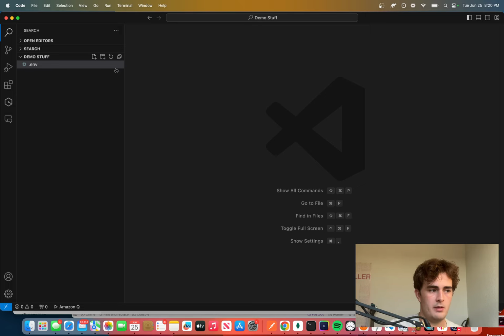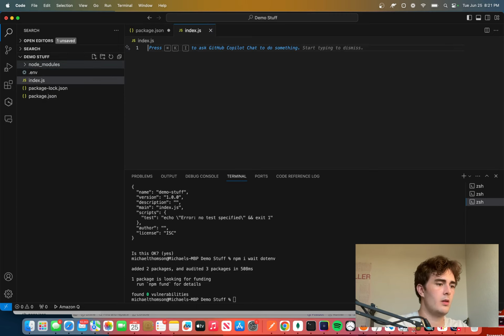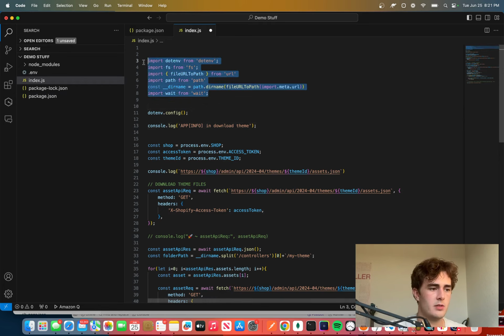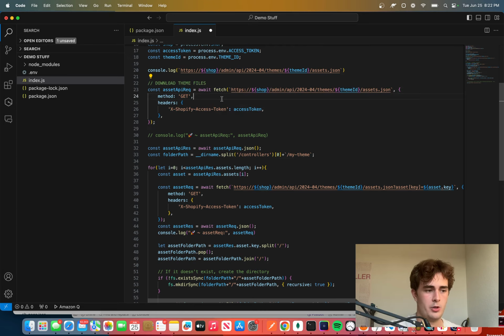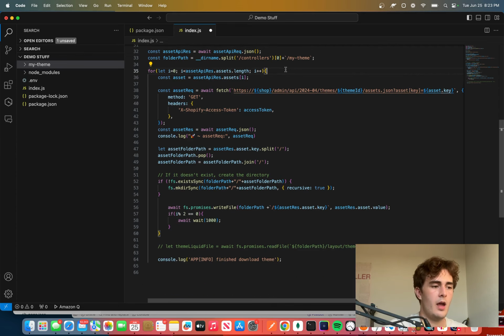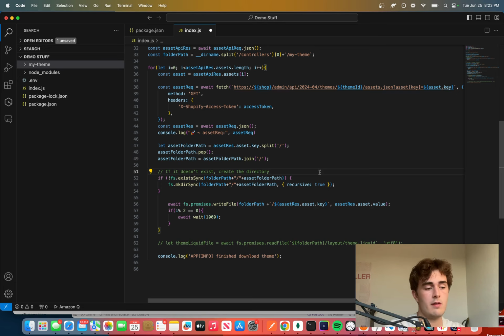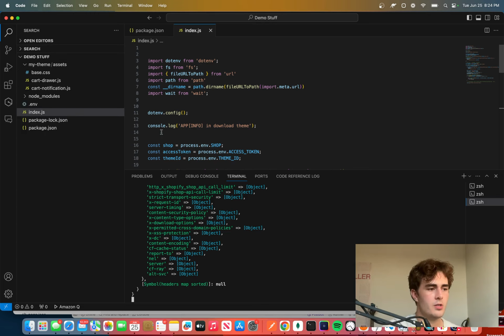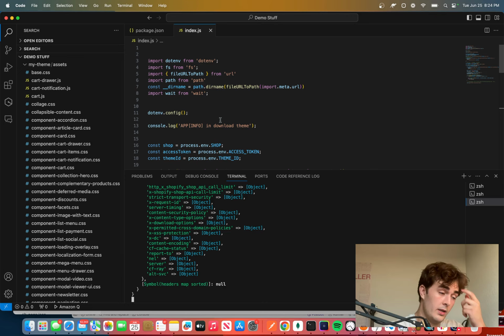Step 1 To Automating Shopify Theme Management (Downloading Theme Files)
If you have operations you consistently run on your themes code/files, this one is for you. It’s going to be bit more technical, so hopefully this reaches a developer or two.

Sometimes you need to download Shopify theme files in an automated way to perform operations, when manually going through the CLI isn’t an option. Here’s a quick solution using the asset API to pull all theme files and store them locally. After that, you can read/write these files and then re-upload theme either to the same theme or in a brand new one. (Let me know if that’s useful enough to see in another video).

Personally I’m using this for a new optimization app I’m working on. Let if know what you end up using it for!